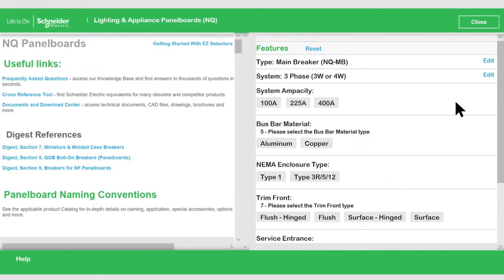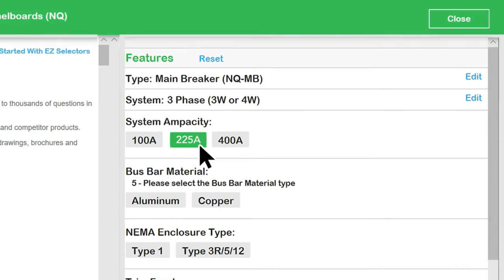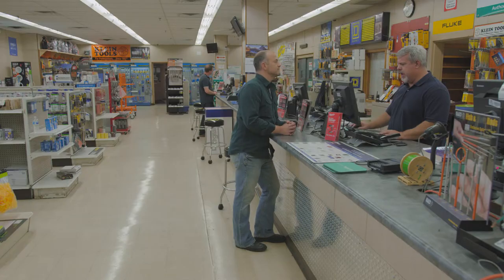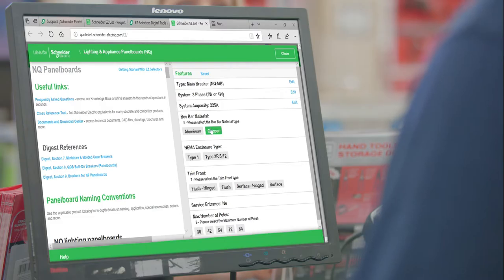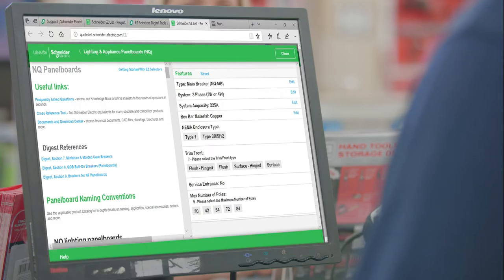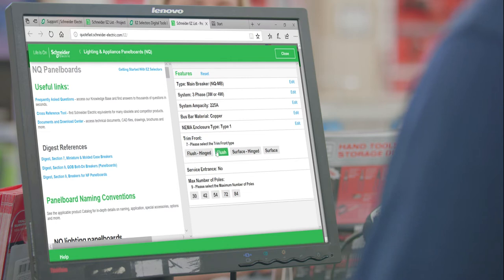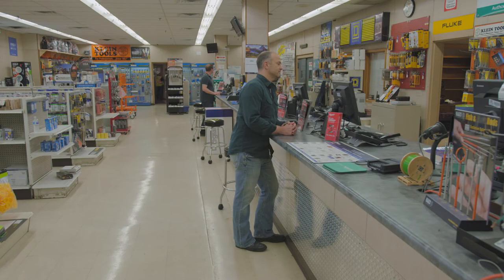Distributors: Schneider's Online Product Selectors & Support | Schneider Electric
Schneider Electric distributors can use Schneider Product Selectors for product selection to find the specific parts their customers need. Along with Selectors, distributors can use online technical support, online chat with the mySchneider App, and more to take their business to the next level.

This video is about how Schneider distributors can use EZ Selectors to maximize work efficiency and product selection.